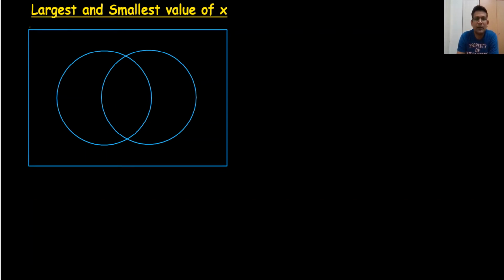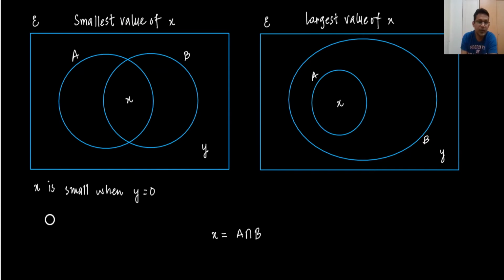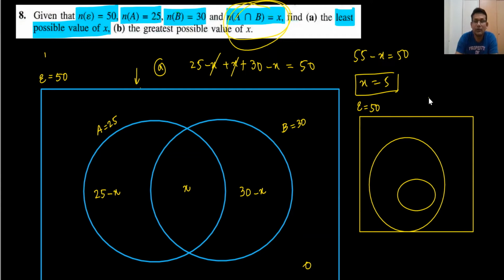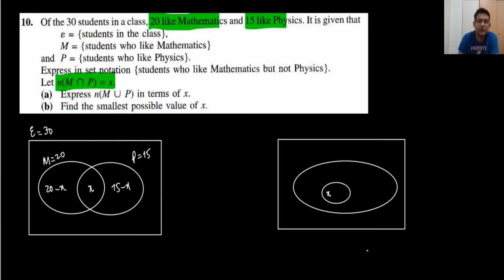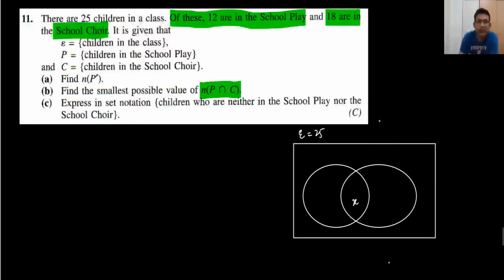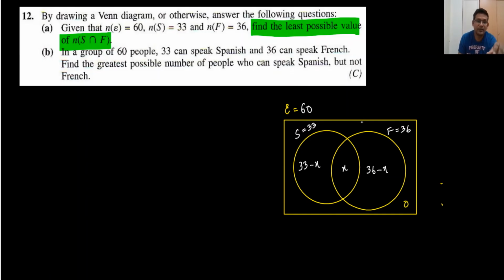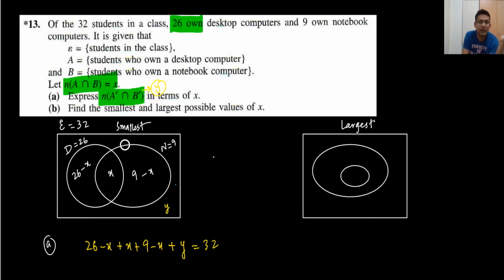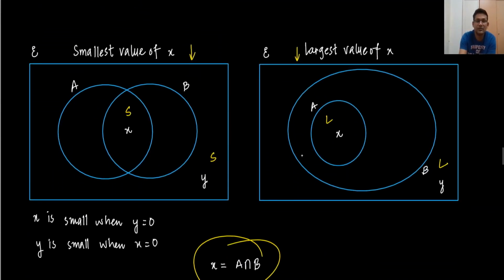Largest value and smallest value in sets : Ex.1.3 Q8 to Q14 Chapter 1 additional mathematics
The Largest value of x and smallest value of x in sets is known as one of the most important and difficult part. I tried my best to explain this part.
This is both for Mathematics students as well as for Additional Mathematics students.